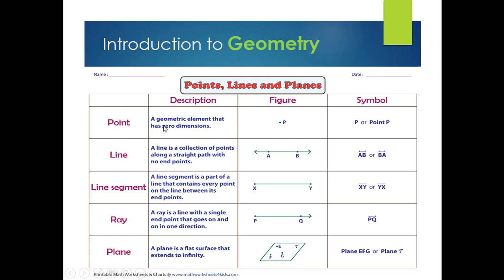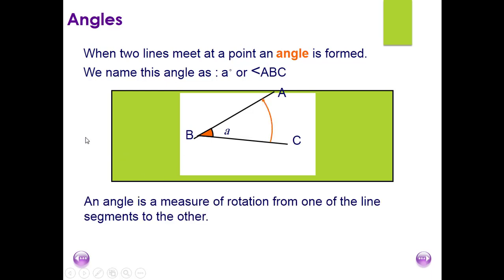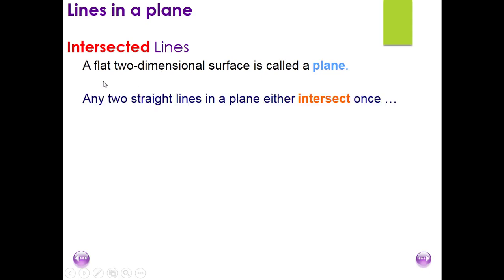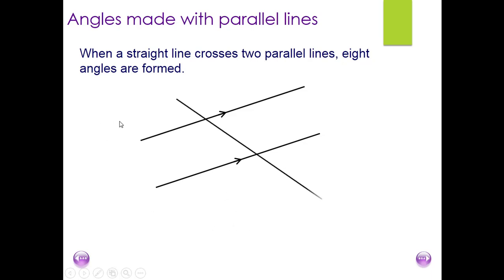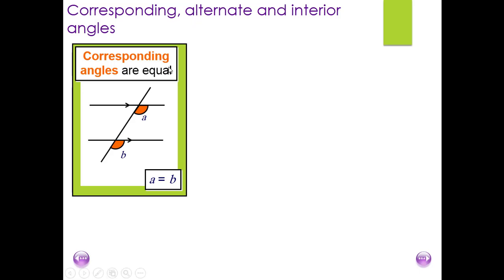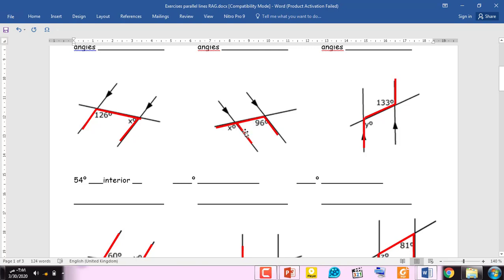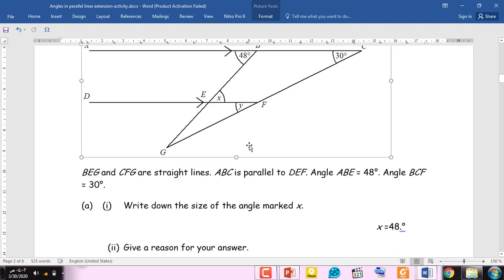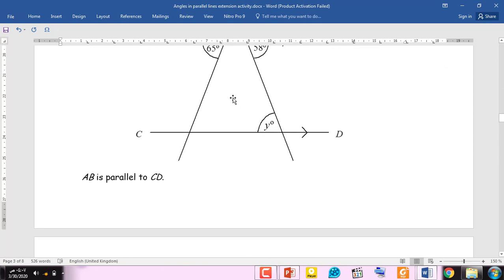Angles in Parallel Lines-By Tr. Jalal A. Al-Barakani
Parallel lines, Triangles and polygons
Mathematics# - Geometry#
Write your opinion below
Angles in Parallel Lines
Parallel Line